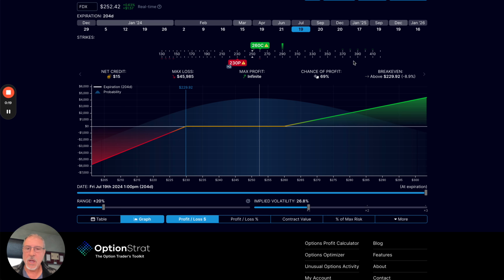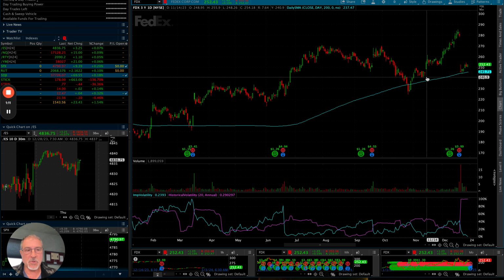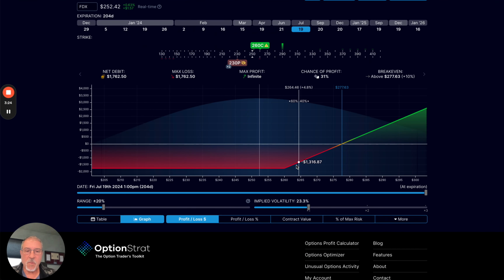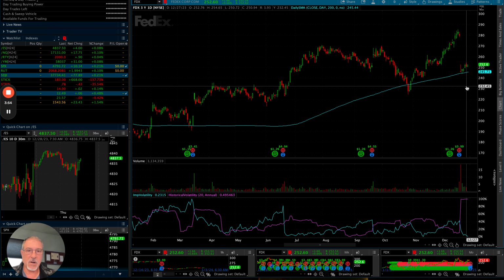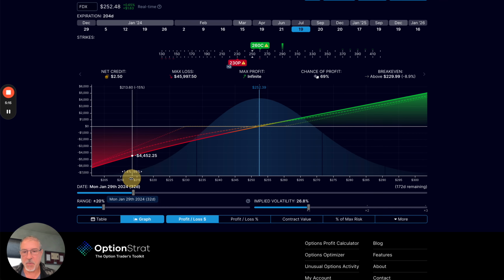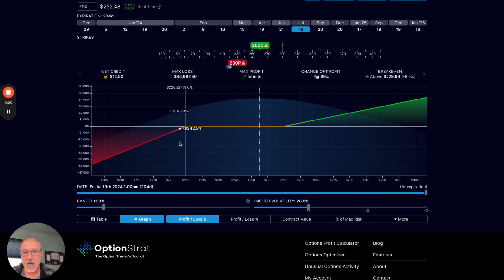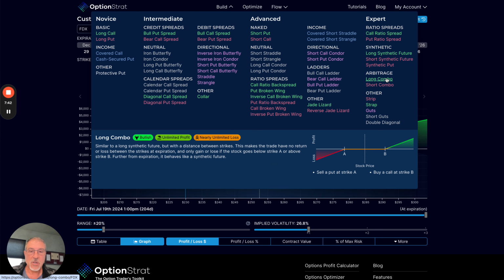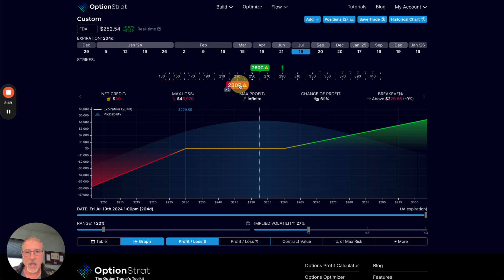FDX Breakout For FREE Bullish Concept Trade